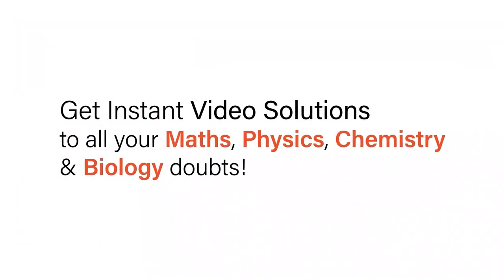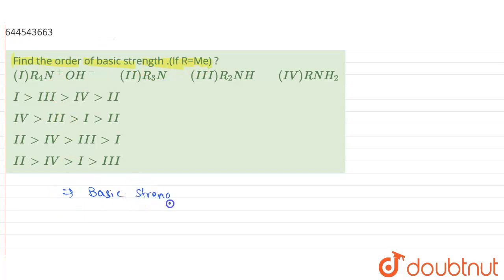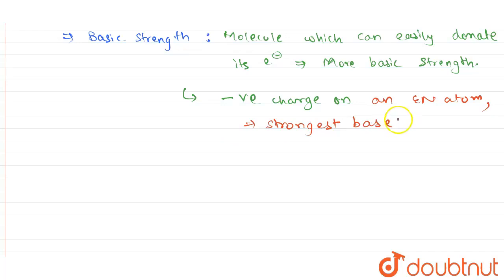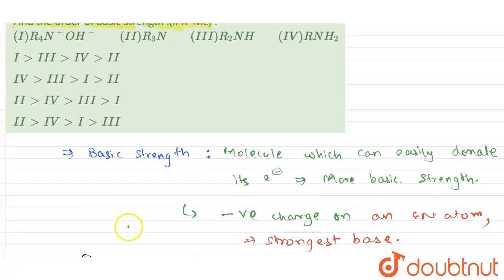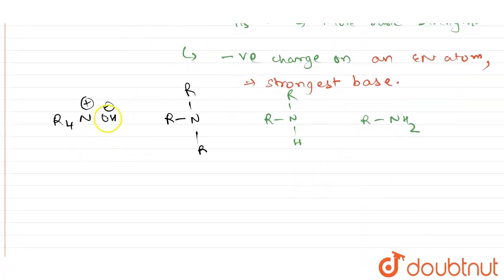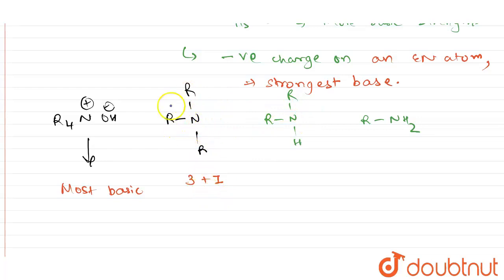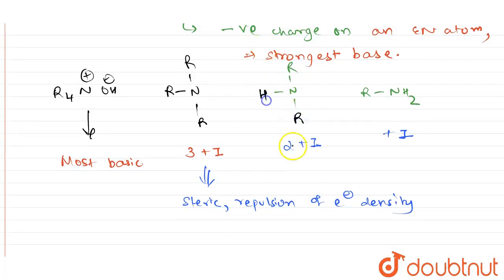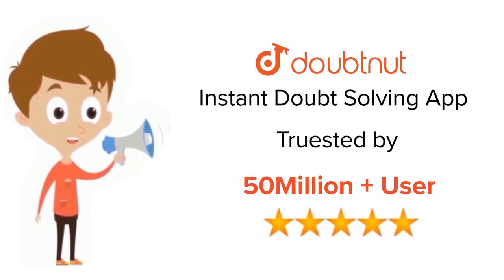Find the order of basic strength .(If R=Me) ? (I) R_(4)N^(+)OH^(-) (II) R_(3)N(III) R_(2)NH(IV)R...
Find the order of basic strength .(If R=Me) ? (I) R_(4)N^(+)OH^(-) (II) R_(3)N(III) R_(2)NH(IV)RNH_(2)
Class: 11
Subject: CHEMISTRY
Chapter: GENERAL ORGANIC CHEMISTRY II
Board:IIT JEE

👉 Have Any Query? Ask Us.